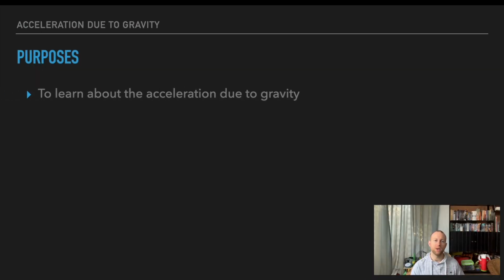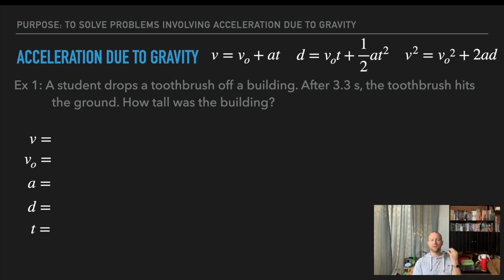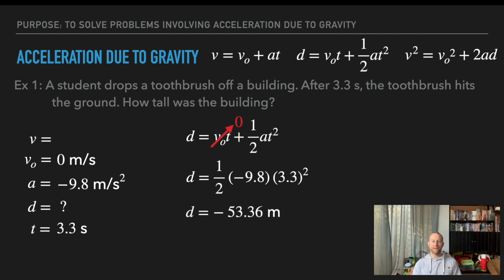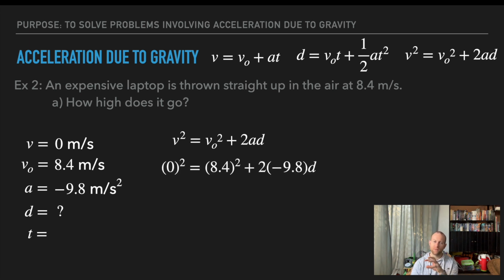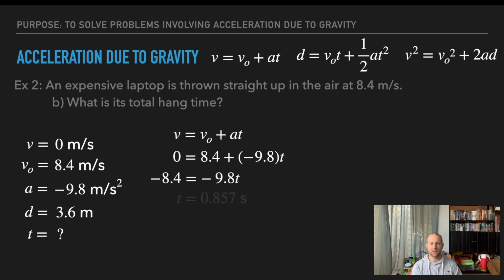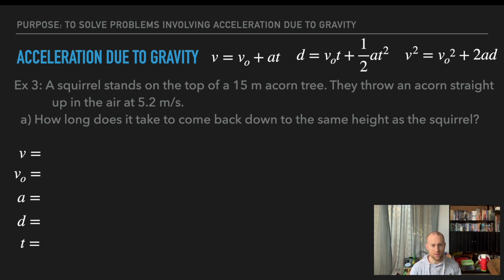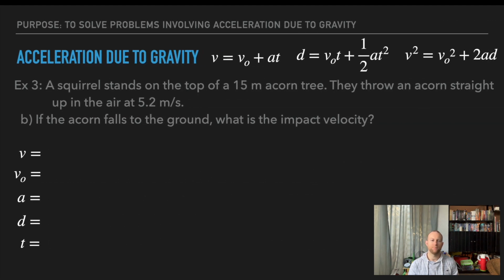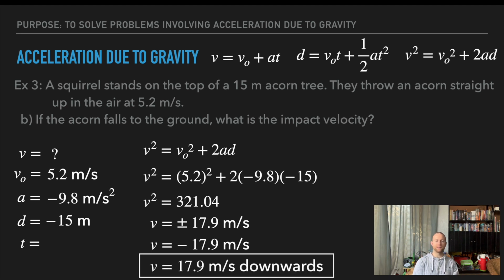Physics 11 - Unit 01 - Lesson 04 - Acceleration Due to Gravity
I don't think anyone reads these.